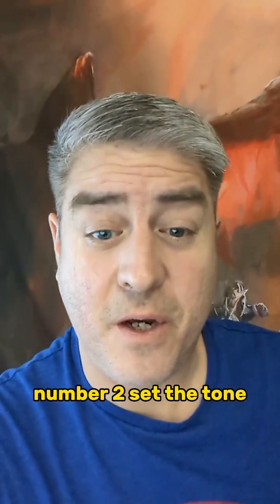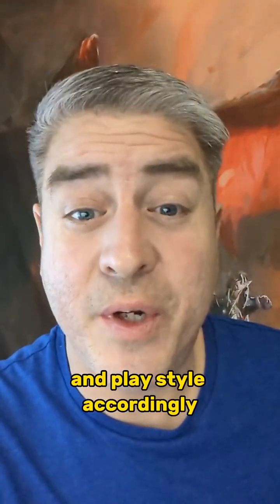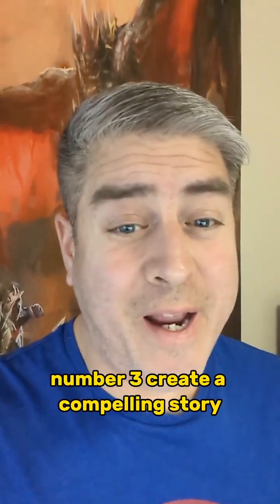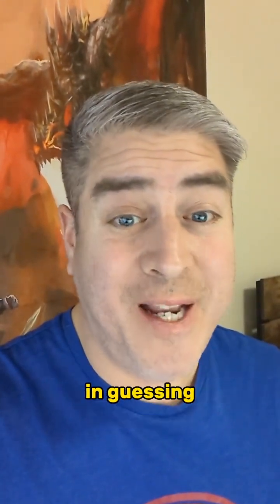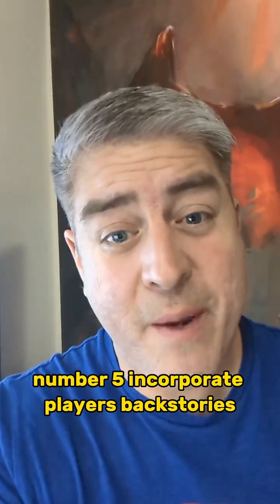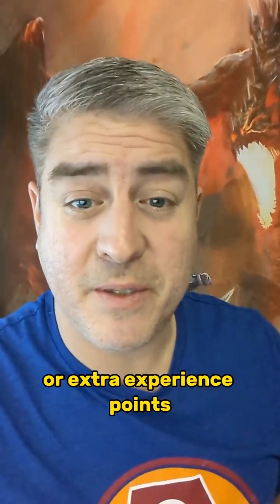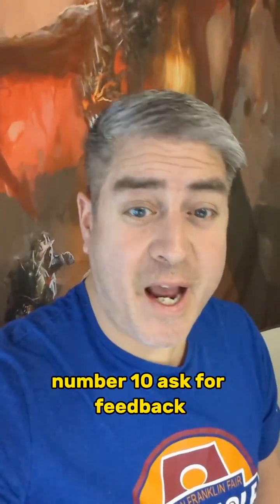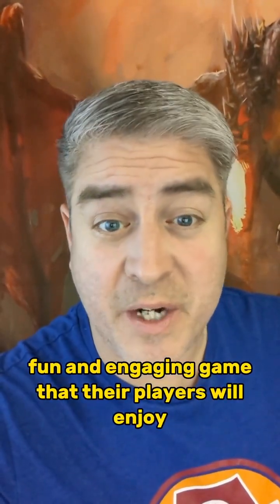CapCut dungeonsanddragons dungeonmaster dnd dndtiktok dndtok dnd5e ttrpg ttrpgtok